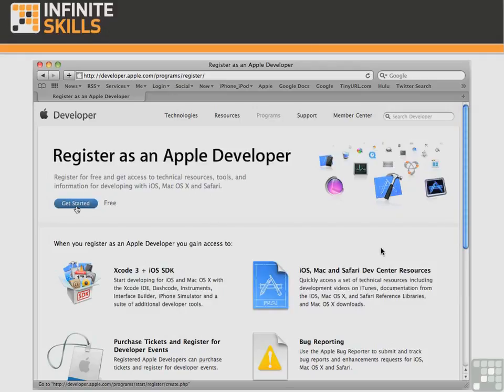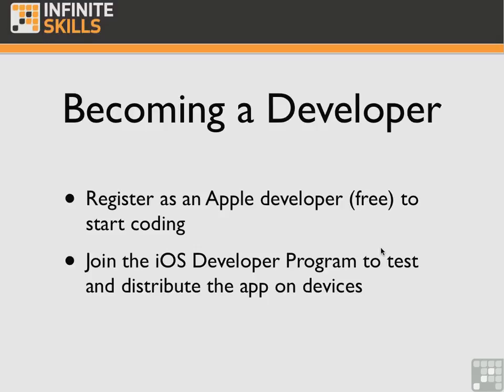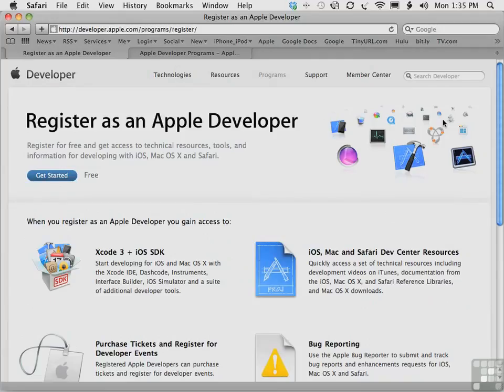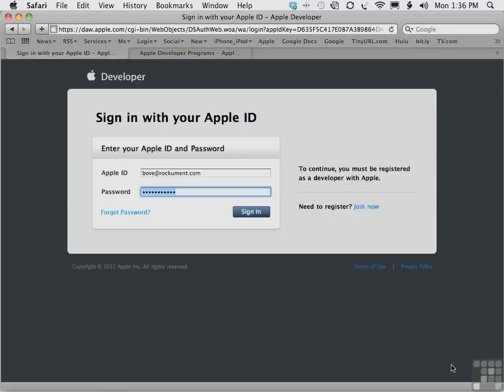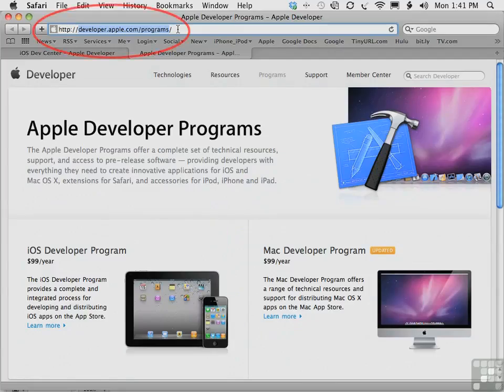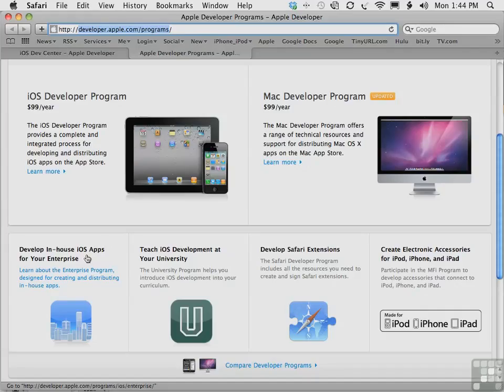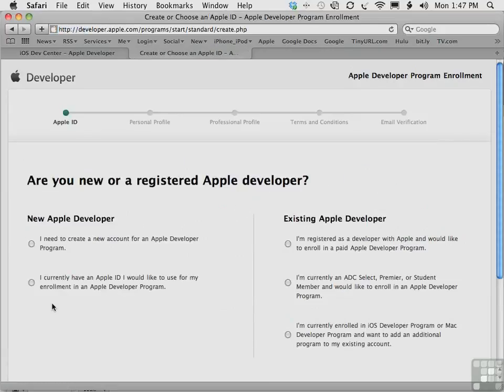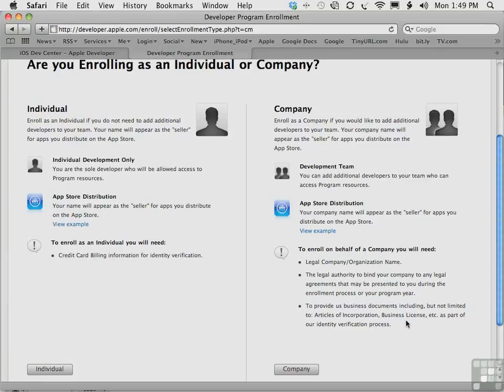0501 Joining The Developer Program